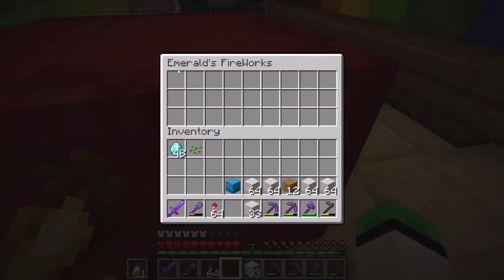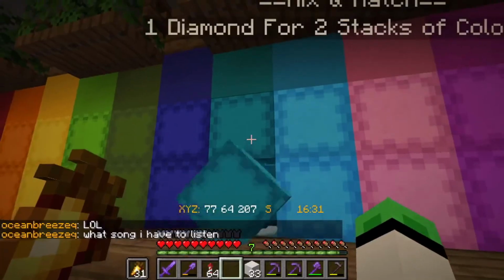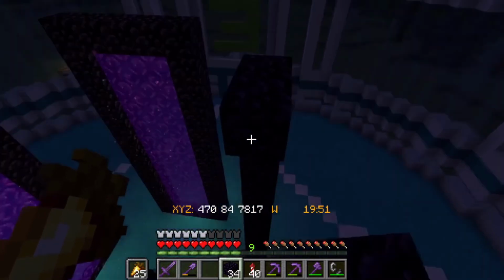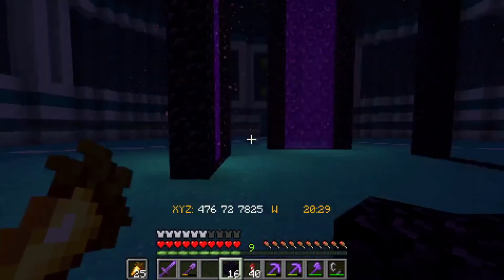Wondercraft EP#2 Portals & Progress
In Today's video we continue the work of our MEGA Base. We also installed so awesome Portals have fun and enjoy the video.